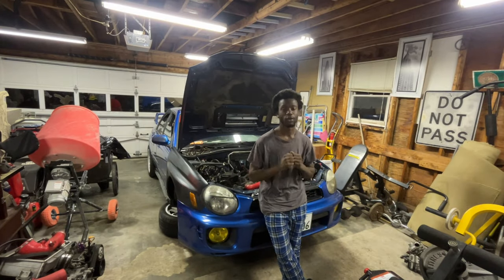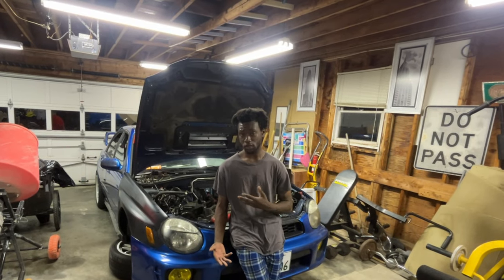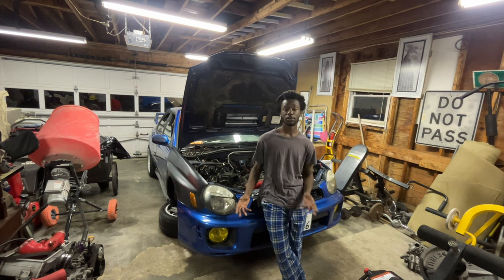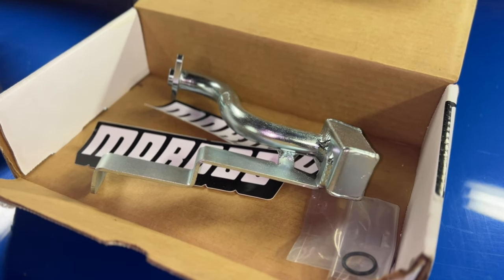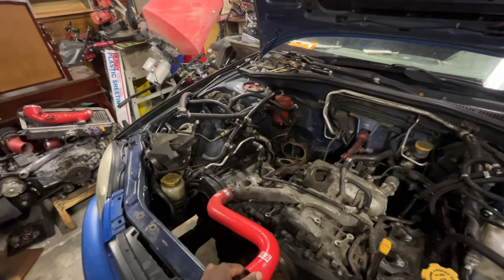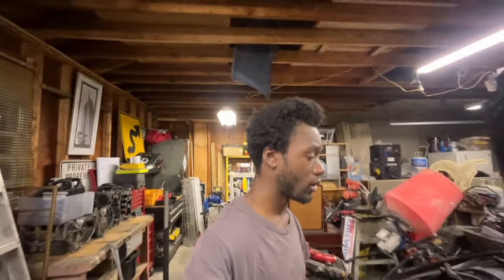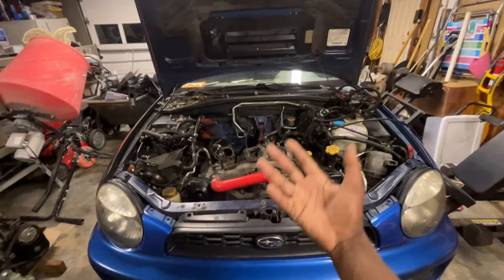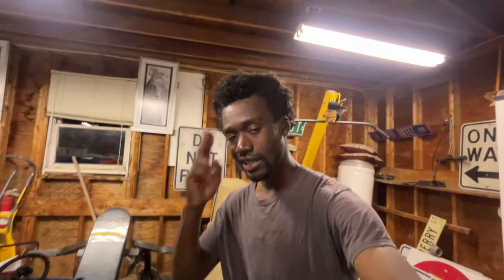I finally bought an STI MOTOR! (EJ25)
It has truly been a long time coming for this one!

We finally have acquired an EJ255 motor. With 174k miles and in need of new timing is all we heard. We’re gonna check it, make sure all is well and refresh this motor!!

And also here's my twitch because I be gettin’ ACTIVE IN GAMES!!